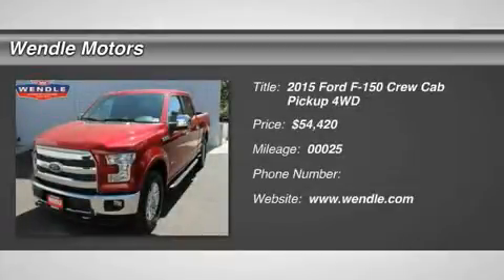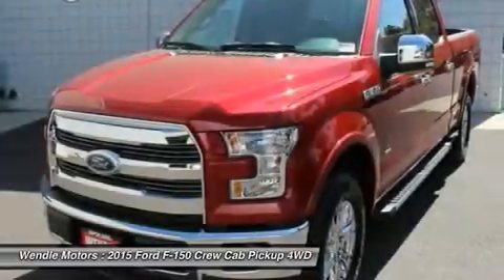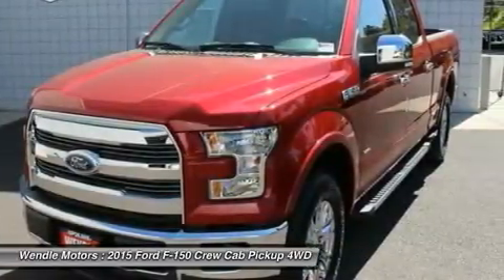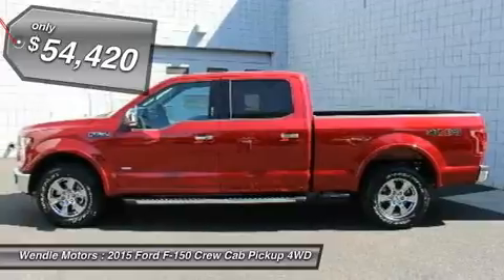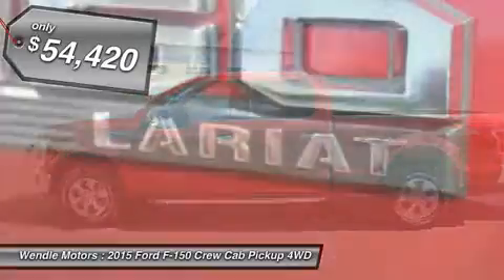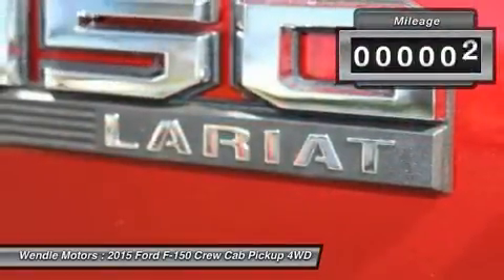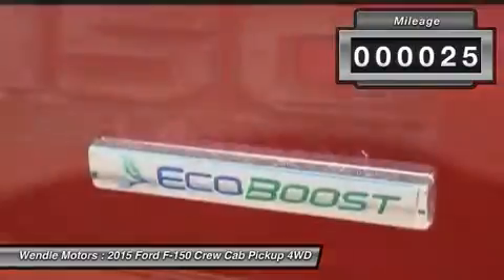2015 Ford F-150 T15190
2015 FORD F-150 Spokane, WA
Stock# T15190

Wendle Motors
9000 N Division St

This 2015 Ford F-150 has a sharp Race Red with a Black *Backup Camera* *Bluetooth* *Heated Seats* *Cooled Seats* *Leather Seats* *Popular Color* All of our vehicles are researched and priced regularly using LIVE MARKET PRICING TECHNOLOGY to ensure that you always receive the best overall market value. Call Dealer to confirm availability, and schedule a hassle free Test Drive. Wendle Ford Sales prides itself in exceeding all customer expectations! The next step? Give us a call to confirm availability and schedule a hassle free test drive! We are located at: 9000 North Division Street, Spokane, WA 99218.Save $2,250 - $500 Retail Customer Cash + $750 Ford Credit Retail Bonus Cash (Requires Ford Credit Financing) + 1,000 Retail Bonus Customer Cash. Not all buyers will qualify for Ford Credit financing. Residency restrictions apply. For all offers, take new retail delivery from dealer stock by 9/30/2015. See dealer for qualifications and complete details. Additional $300 Retail Customer Cash on all 2.7L EcoBoost engines.